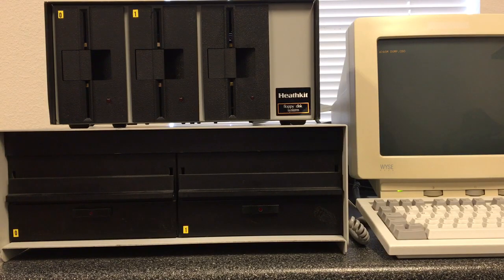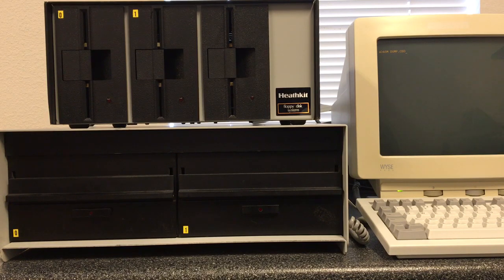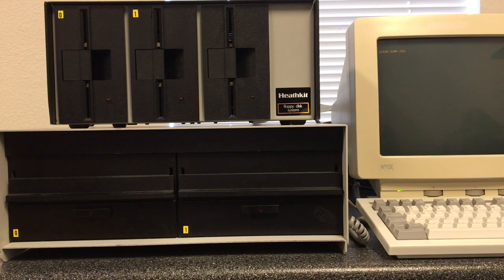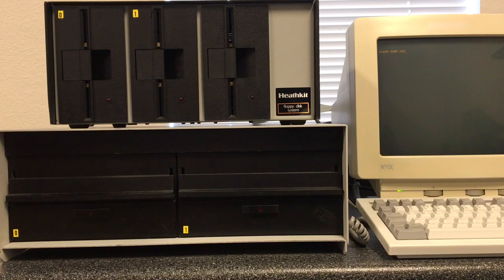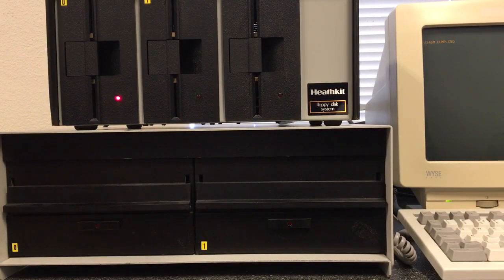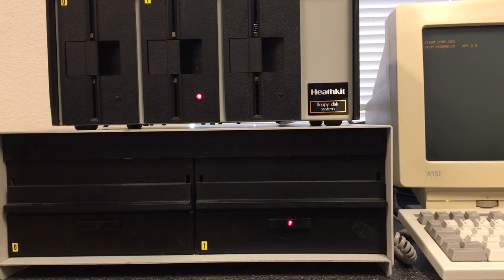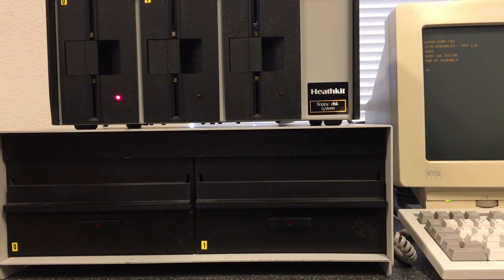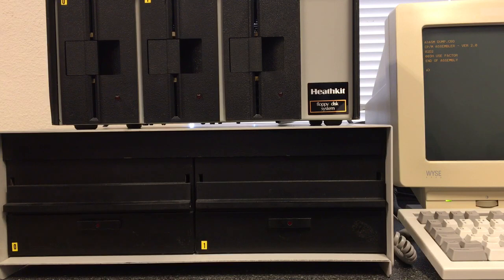CP/M 2.2AT Combo Altair/Tarbell BIOS for Altair 8800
Demonstration of a CP/M 2.2 BIOS for the Altair computer that supports both  the Altair and Tarbell floppy controllers at the same time. Drives A & B are Altair drives, while drives C & D come off the Tarbell controller.